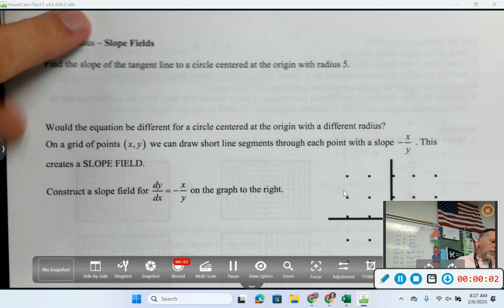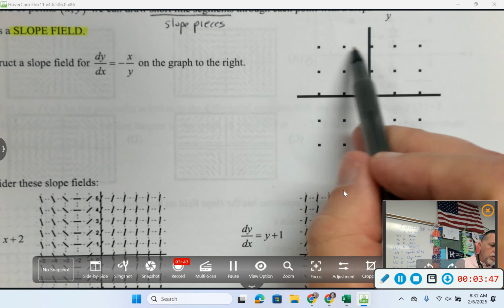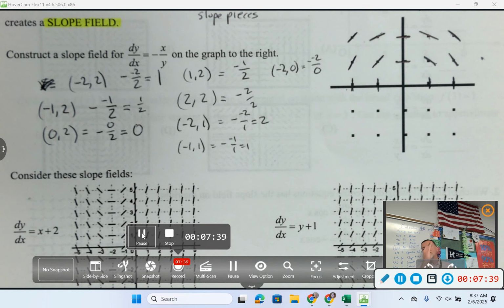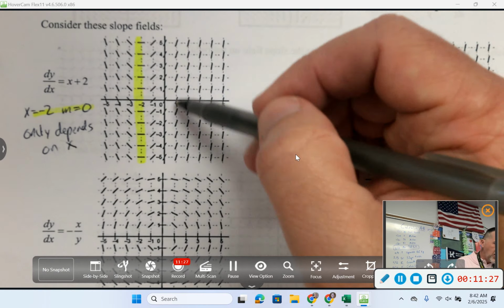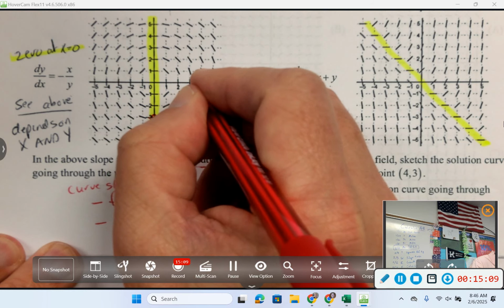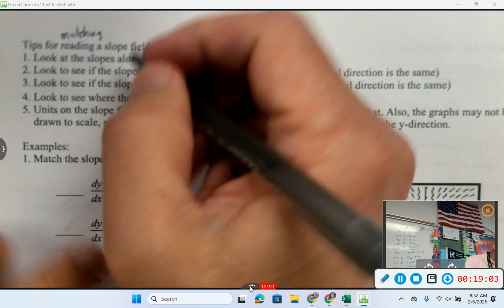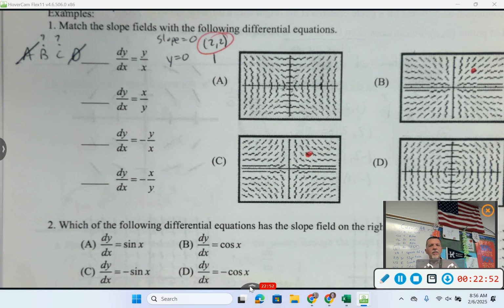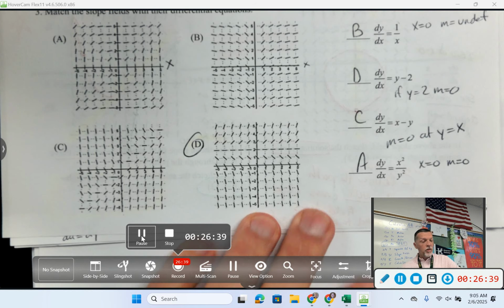Calc U11 SLopeFields Part1